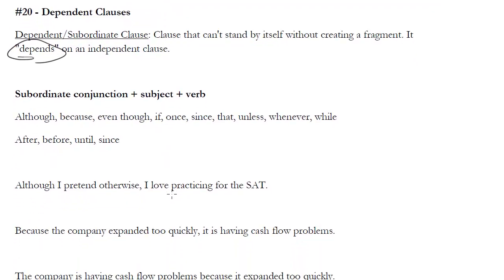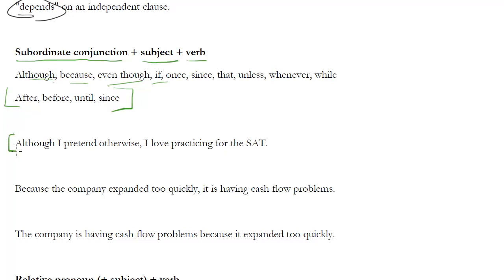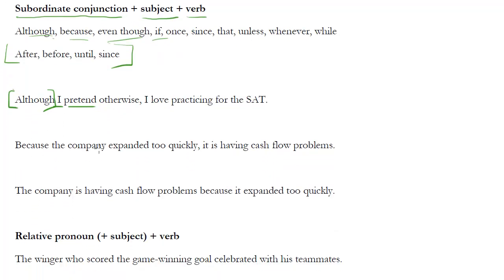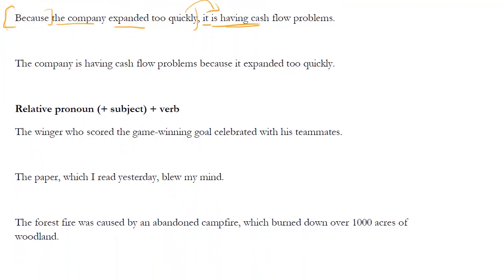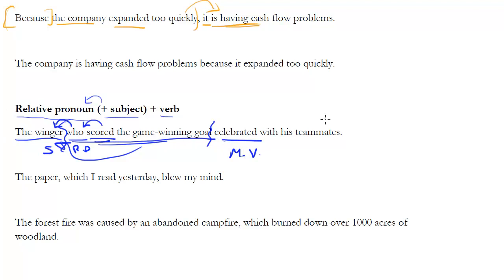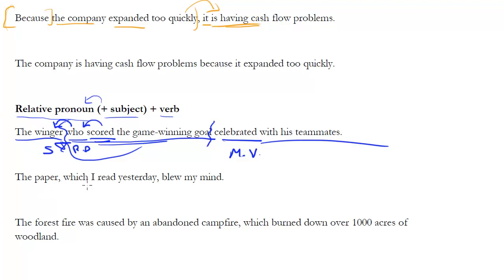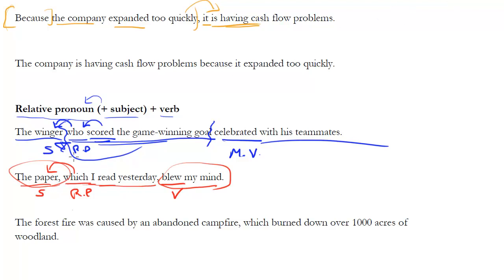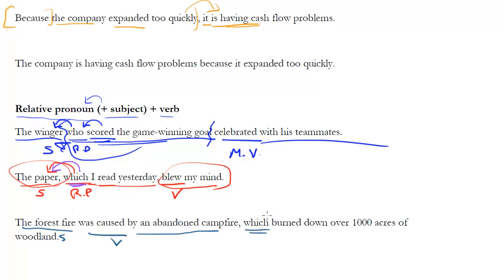#20 - Subordinate Clauses, SAT Grammar Bootcamp